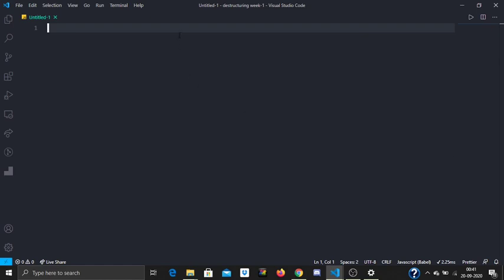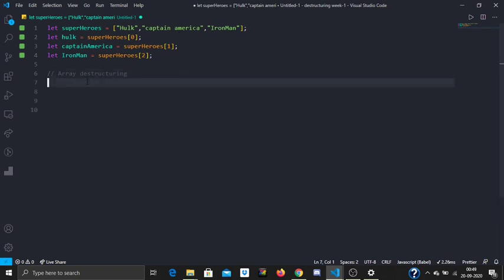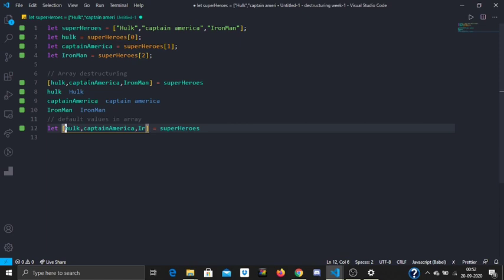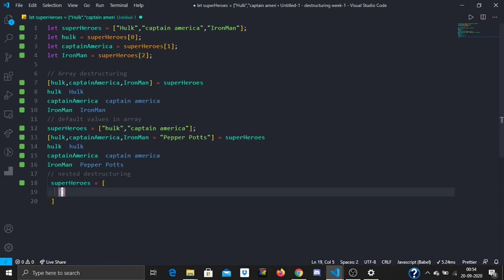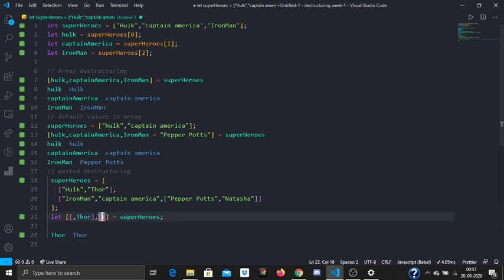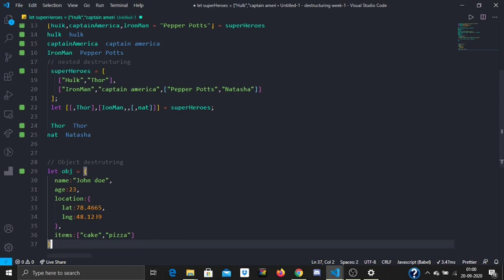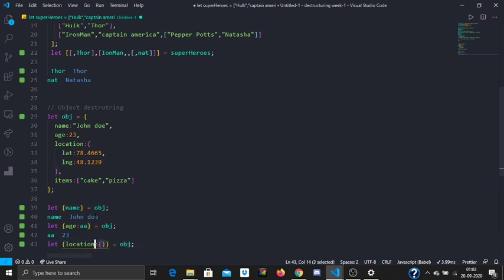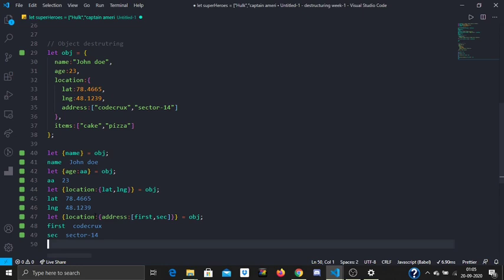Destructuring in javascript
In this video, we talk about the destructuring in js. We talk about array destructuring, object destructuring, default value and much more.